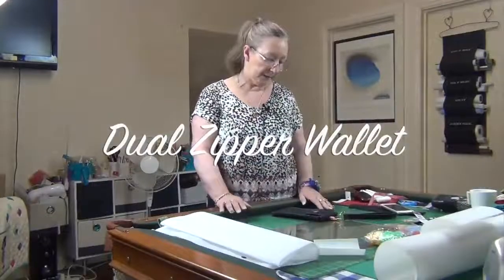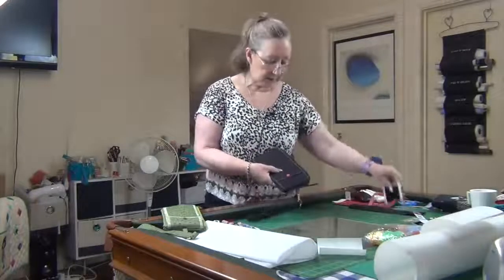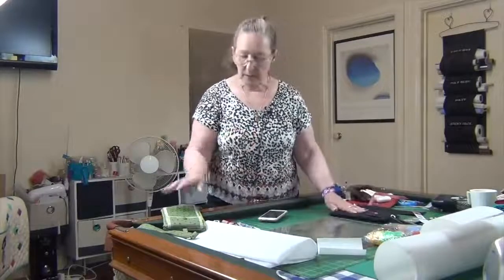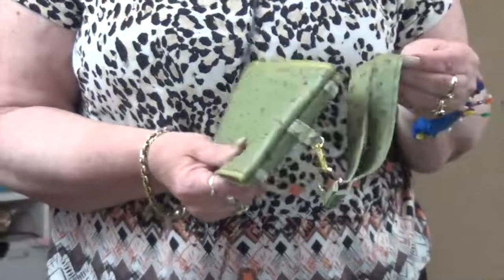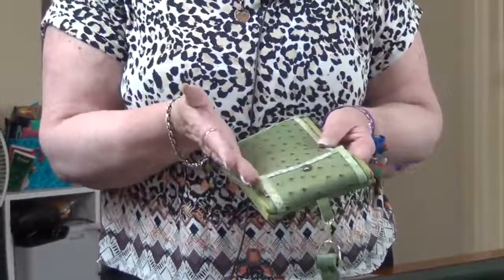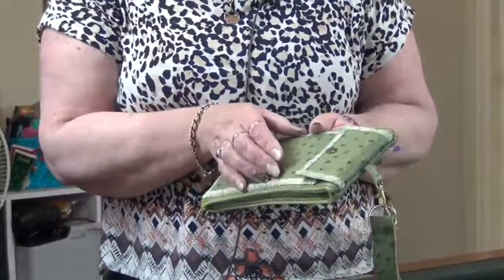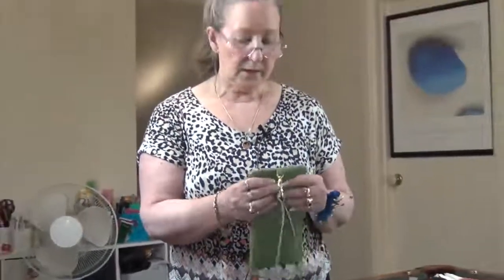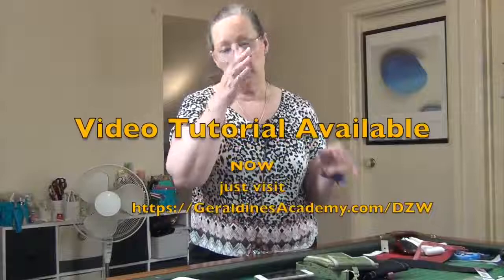Janome Machine Embroidery Dual Zipper Wallet Tutorial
Janome Embroidery Machine Tutorials and Help is now Available.

In this video Geraldine Gillen introduces you to the Dual Zipper Project, a unique design completed on the Janome MC 15000

Janome machines are so versatile and can be used for sewing, quilting, and embroidery.

Geraldine has offered to help you get started and understands how hard it is to find good information.

Below is a sample from her tutorials. Enjoy.

This is an extract from a tutorial teaching the method to construct a pattern to create a form fitting skirt using a unique fashion design ruler, a bit like paint by numbers, the ruler eliminates the need to calculate all your measurements, you just need three to complete the pattern.

Geraldine's Academy is the place you need to visit to get the latest tutorials om Janome Machine Embroidery and how to use Janome Machine Embroidery machines. You will also get access to Machine Embroidery designs and lots of on-line tutorials.

This Academy is the brain child of Geraldine Gillen who has been in the sewing industry for more than thirty years

I have over fifteen years experience in the industry and have a reputation of not letting a problem get the best of me, so I feel that if I don't know the answer to your problem(s) then I will have access to the resources to find the answer. By being a member of our exclusive academy you will also have access to these resources.

As part of your membership each month you will receive a Block of the Month with full instructions so that by years end you will have all you need to complete a full size quilt and add to your valued collection.

Category